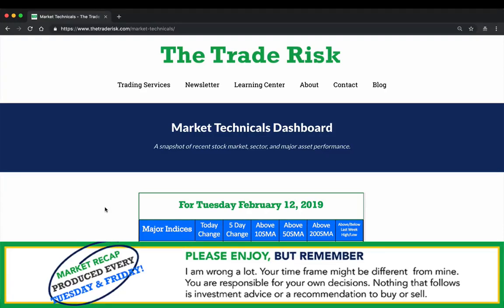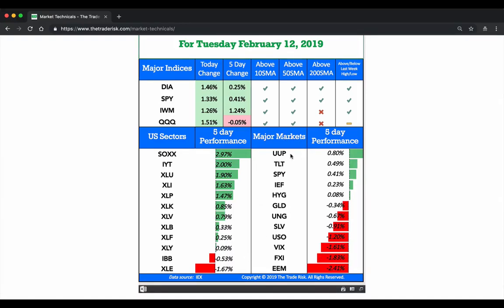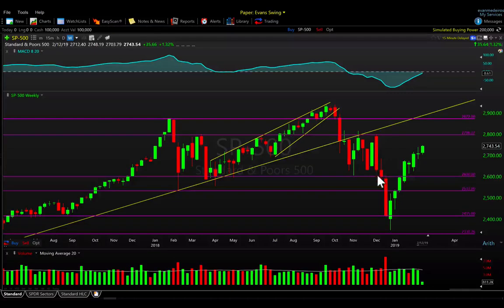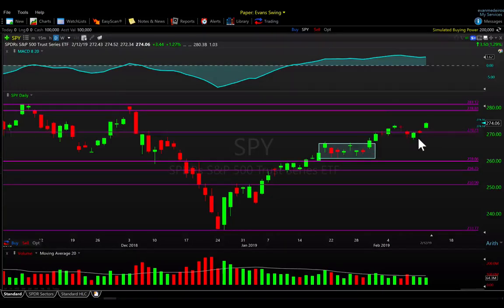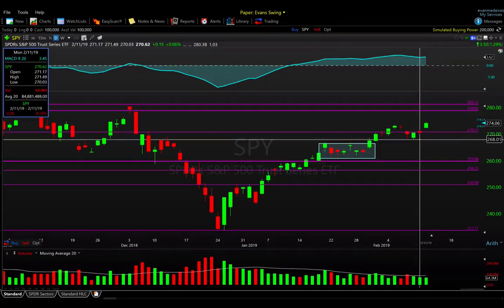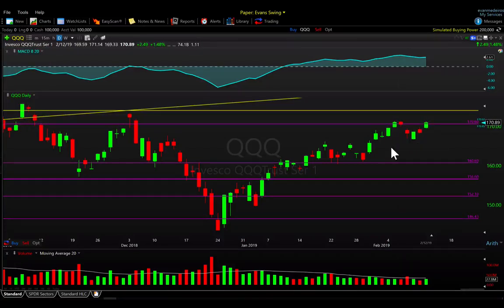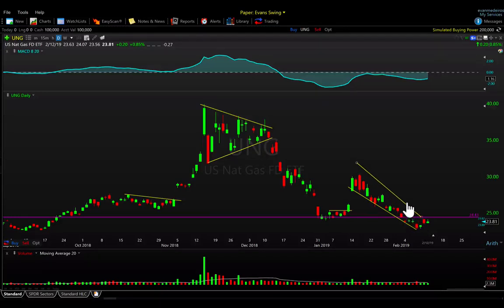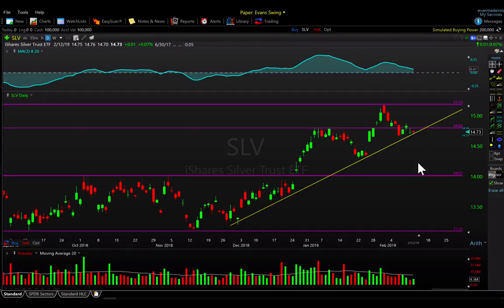Stock Market Price Action Recap 2-12-19 SPY IWM QQQ TLT UsO UNG GLD SLV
The latest stock market price action recap analyzing the technicals of all major markets and sectors.

Stocks & ETFs featured in this video: SPY IWM QQQ TLT USO UNG GLD SLV